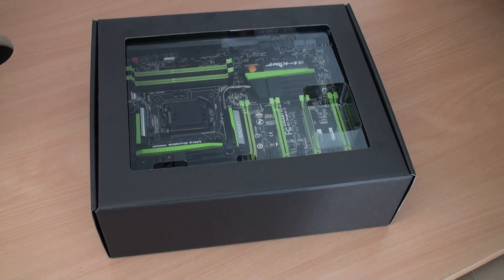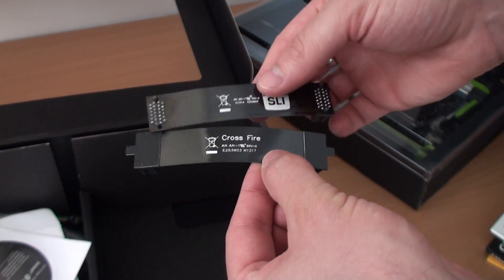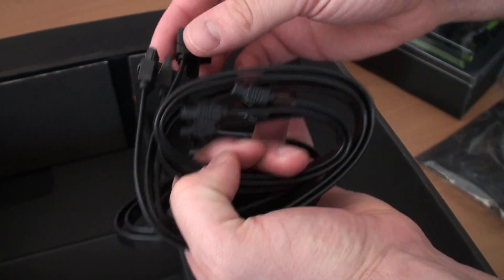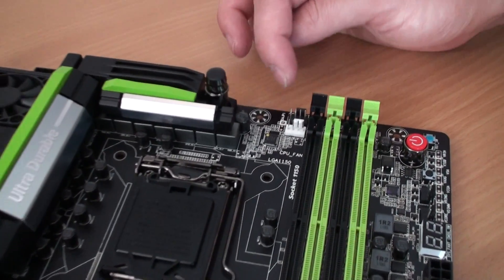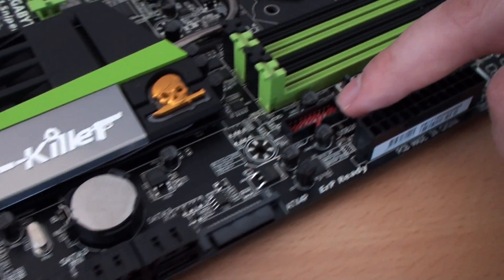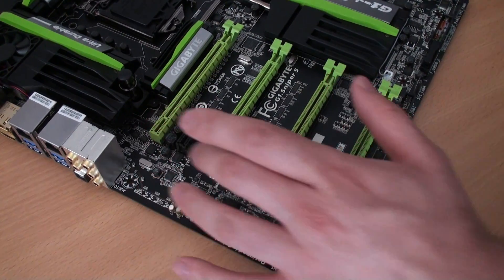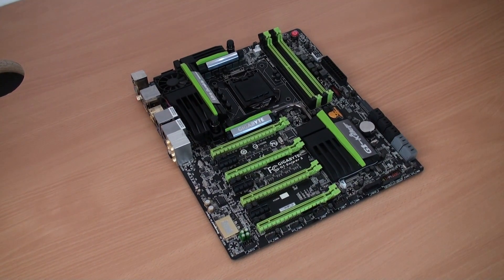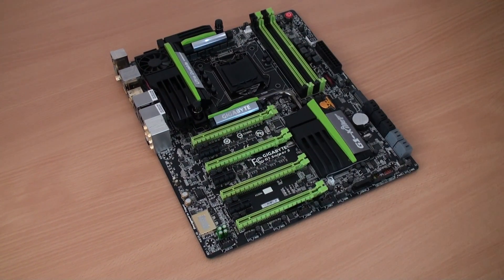Gigabyte G1.Sniper 5 Motherboard Preview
Next up on our line-up of previews for the latest Intel based motherboards we find ourselves with another Gigabyte board in our presence.  You may have already seen some of the other Gigabyte previews that we've done in the past week including the Gigabyte G1.Sniper M5 which is the Micro-ATX version of what we have today; its big brother, the G1.Sniper 5.

The G1.Sniper 5 is part of the G1-Killer series of boards and is one of the top-end boards from Gigabyte with a full ATX form factor and a bundle load of features packed into it, so today gives us the chance to show our readers exactly what this top-spec board is all about. The only issue that we have is that we are of course bound by Intel's NDA which is coming up very soon, and therefore we can't mention anything to do with Intel or their new chipset or 4th generation CPU processors so please bare with us for the upcoming review of this board where we will be unleashing the benchmarks and performance results as well as showing how far this bad boy can go in terms of overclockability.